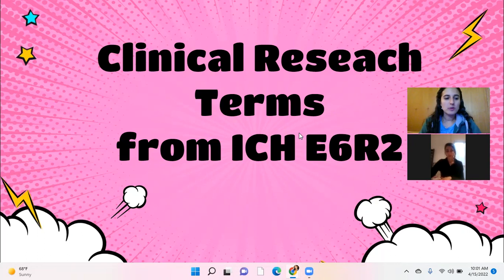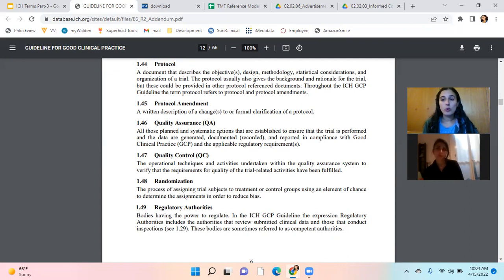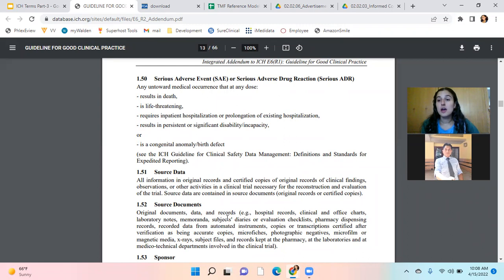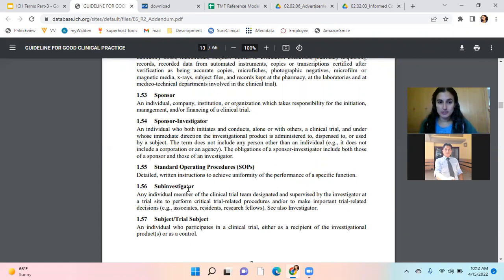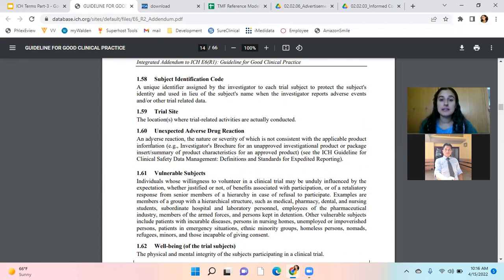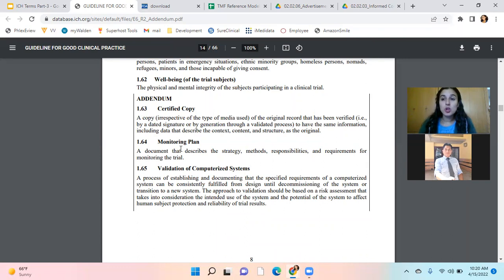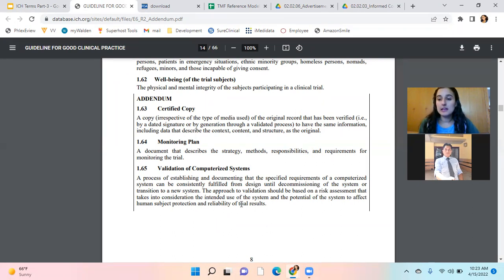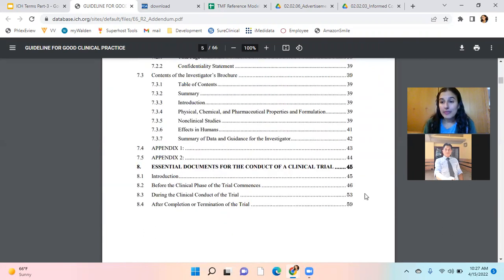Clinical Research Terms Part 2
Part 2 of Clinical Research Terminologies according to the International Council of Harmonization.